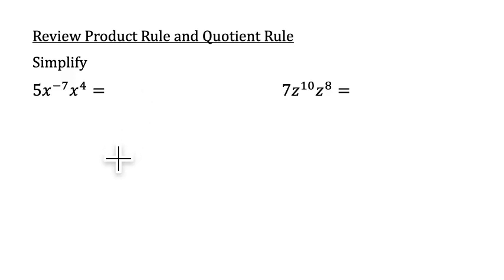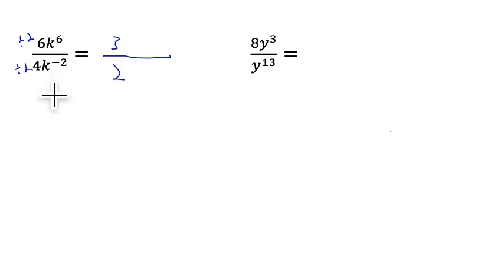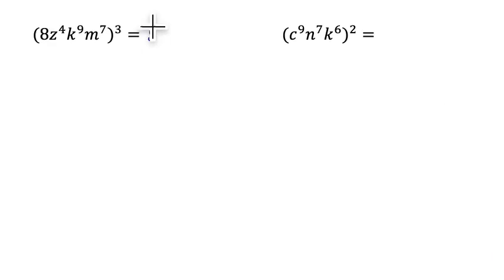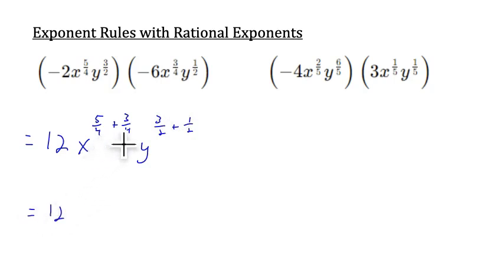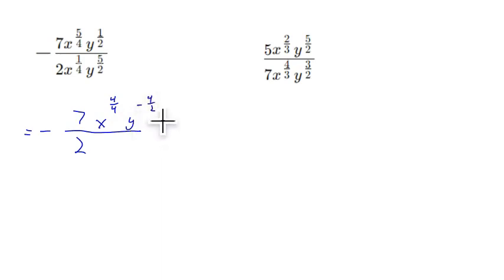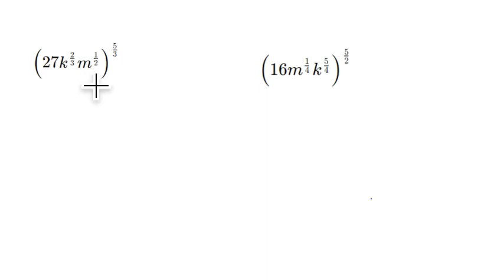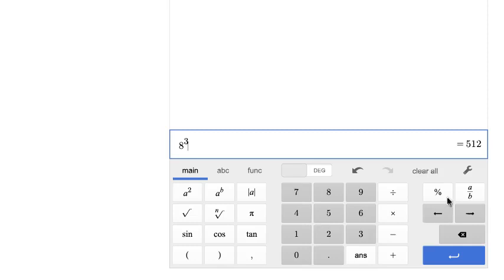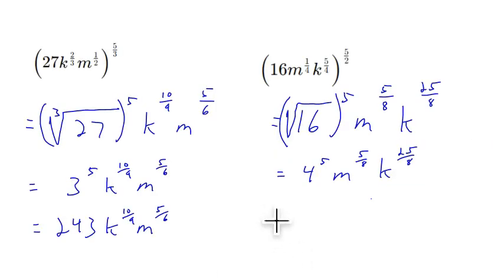Simplify Expressions with Rational Exponents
Learn how to use exponent rules when simplifying expressions containing fractional exponents.